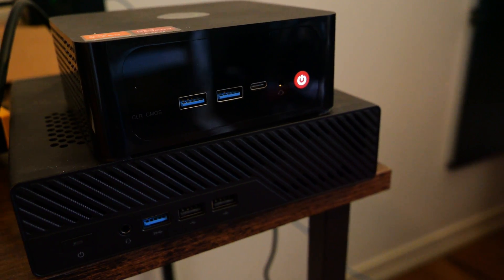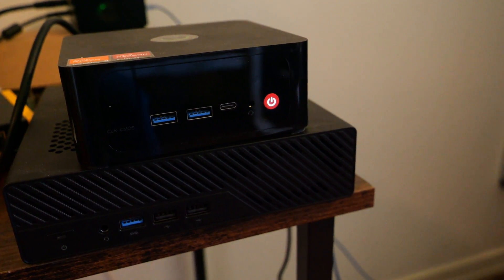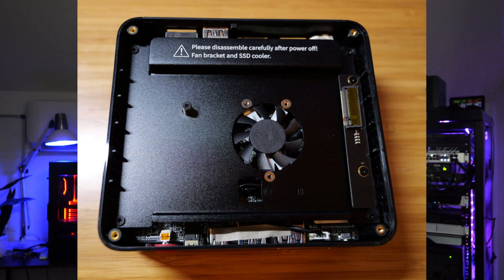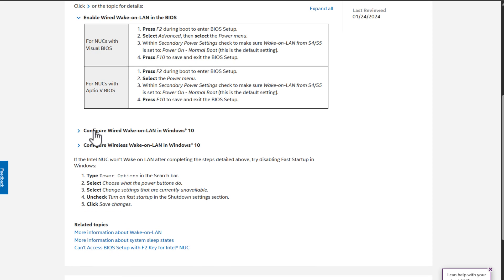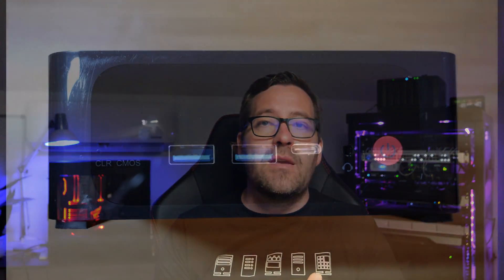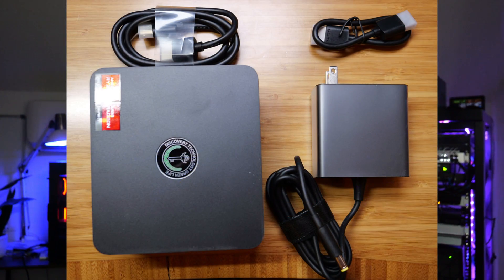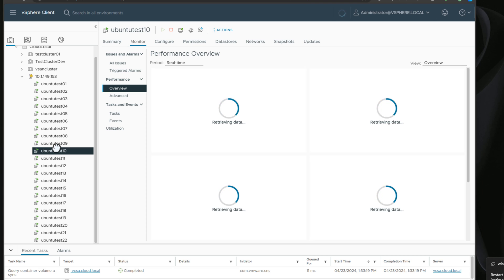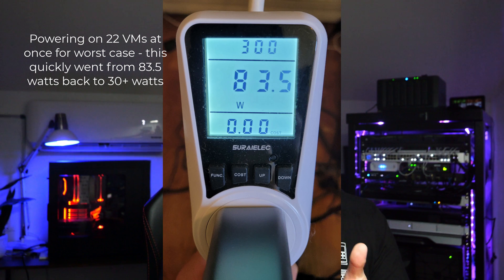Trigkey S7 Pro Review runs VMware and Proxmox perfectly // Home Lab Server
If you are looking for a great mini PC for a home lab server that is capable of running both VMware ESXi and Proxmox, the Trigkey S7 Pro is a great little mini PC. It sports the Ryzen 7 7840HS processor, DDR5 memory, (2) M.2 slots, and an Intel 2.5G network adapter. Check out my review of the unit, including specs, unboxing, installation, pros, cons, and comparisons with other mini PCs like the Minisforum MS-01.

Read the written review of the Trigkey S7 Pro here with further details:

Introduction 0:00
Specs of the Trigkey S7 Pro - 0:30
Ryzen 7 7840HS - 0:34
Graphics - 1:23
DDR5 RAM - 1:50
Storage - 2:12
Connectivity and I/O - 2:34
Wake on LAN and Power - 3:13
Wireless and Bluetooth - 3:27
Unboxing pictures - 3:48
Installation and setup of VMware and Proxmox - 5:54
Power consumption - 6:34
Pros of the S7 Pro - 8:20
Cons of the S7 Pro - 9:51
Comparing to Minisforum MS-01 - 10:42
Wrapping up the Trigkey S7 Pro Review - 11:52